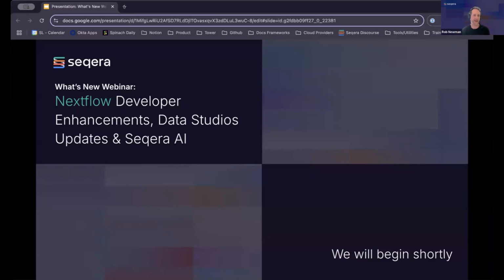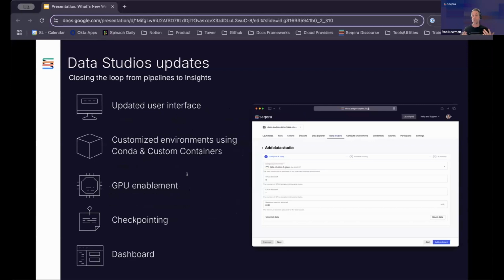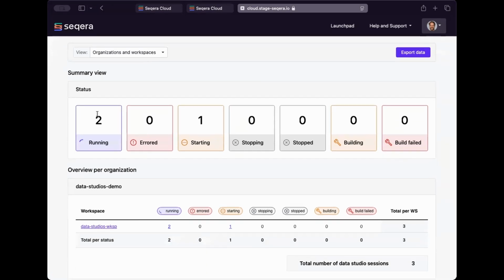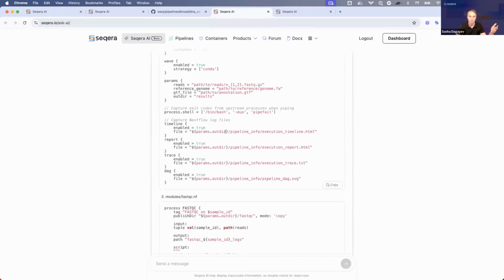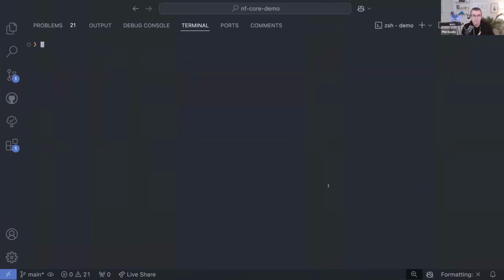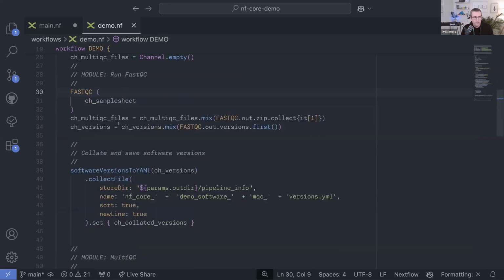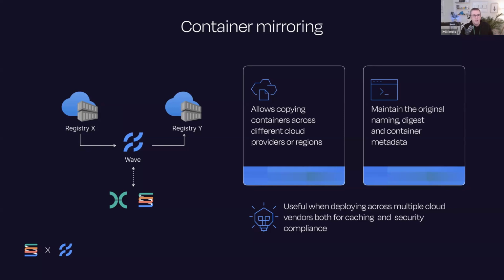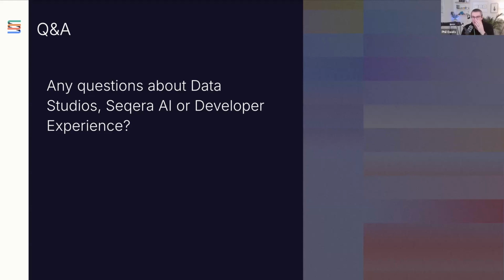What’s New Webinar: Nextflow Developer Enhancements, Data Studios Updates and GenAI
Join Seqera's Rob Newman (Product Manager Lead), Sasha Dagayev (Senior Product Manager, AI & Growth) and Phil Ewels (Sr. Project Manager, OSS) as they deep-dive into new enhancements, integrations and updates to Nextflow and Seqera Platform.

Data Studios Updates: Explore new updates to Seqera’s Data Studios, including custom environments, the new Xpra container template, and a per-workspace dashboard to understand consumption at-a-glance.

GenAI at Seqera: See how Seqera is utilizing GenAI to lower the barrier to entry for scientists to utilize bioinformatics tools and further enhance the user experience. Don’t miss the live demo of our latest GenAI features.

Nextflow Enhancements: Discover how significant improvements to Nextflow are streamlining the developer experience, making it easier than ever to build and manage reproducible pipelines at scale.